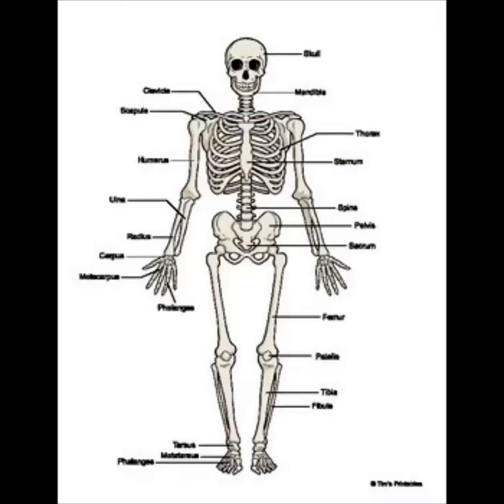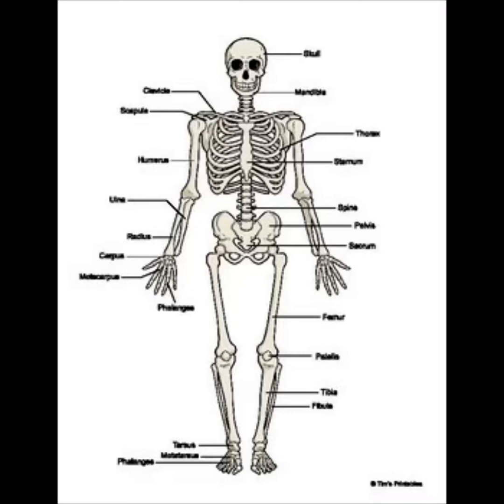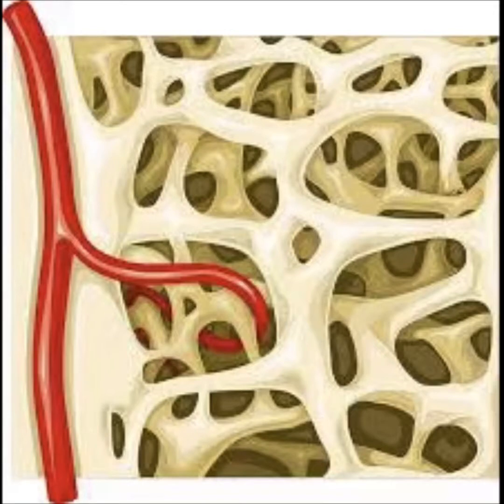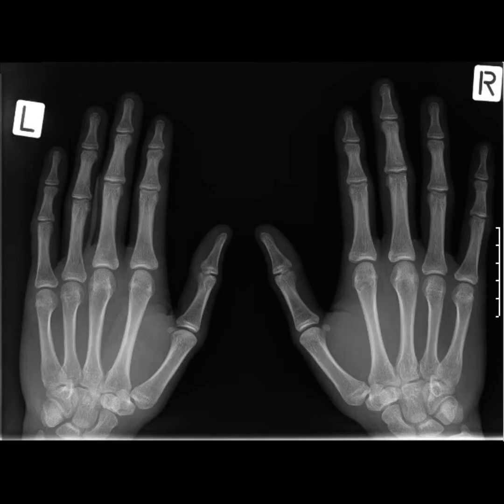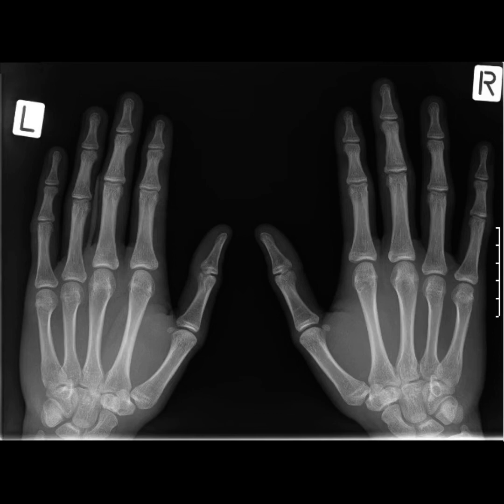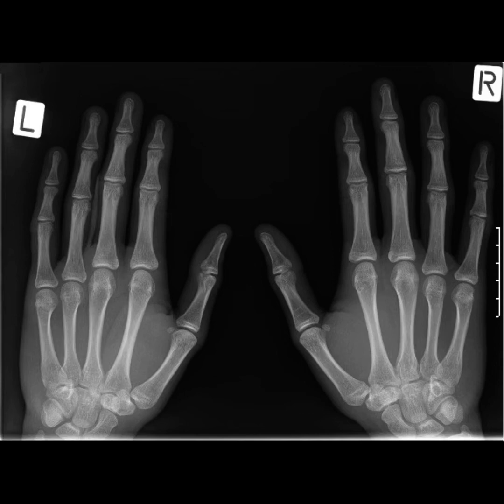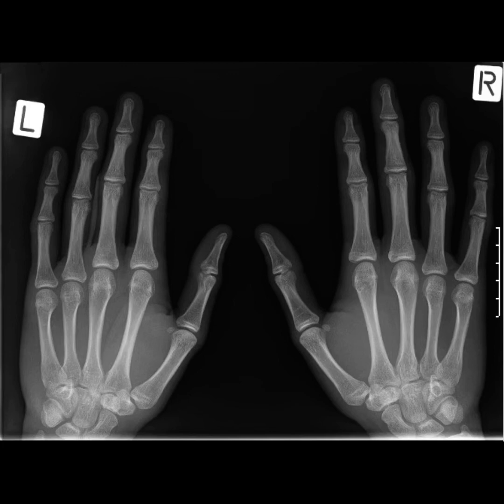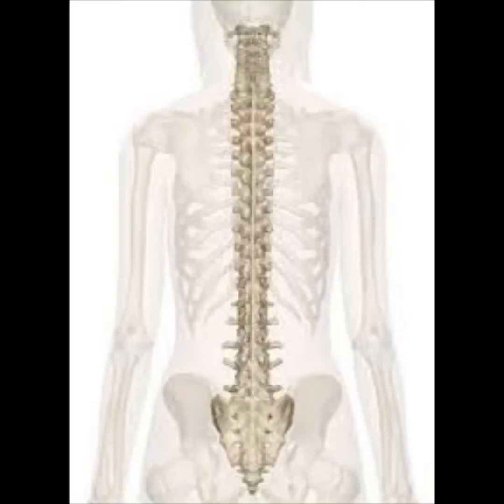The Body’s Framework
From CKLA Grade 1 Knowledge 2: The Human Body

Featuring Dr. Donald Wallace Crowe as Dr. Welbody